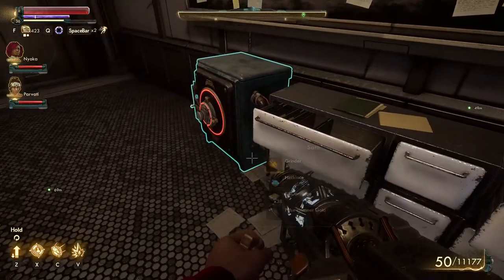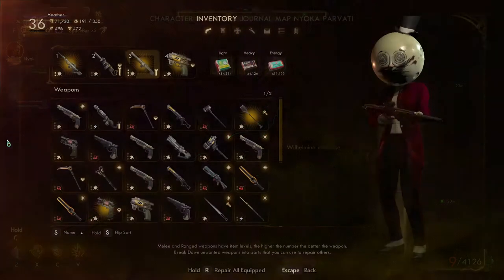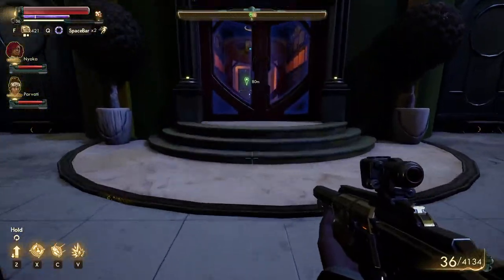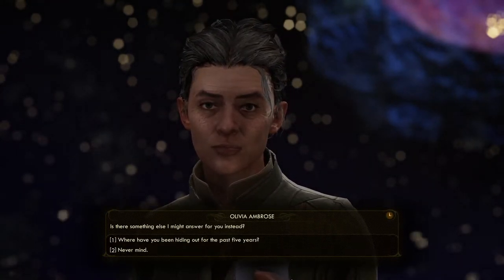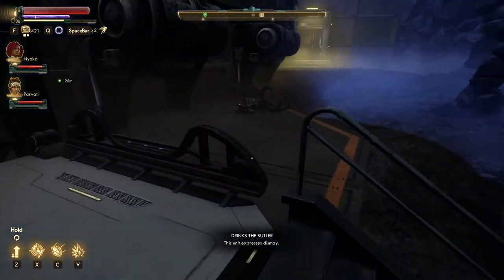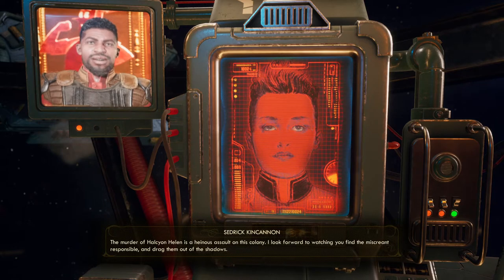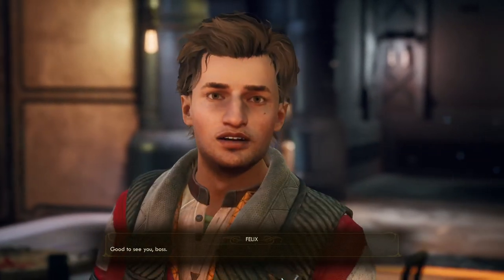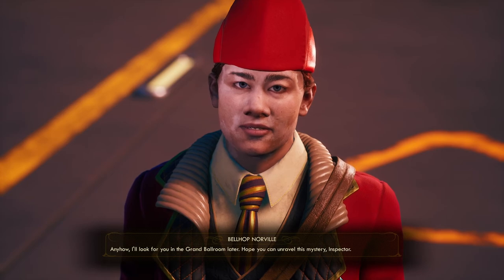The Outer Worlds | Let's Play | 61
Hello my friends!  Today Alex/Heather are hired to solve an Eridanos murder mystery...enjoy!

Quests: The Ambrose Intersection, No Night Without Stars, The Last Role of Halcyon Helen

People: Alex Hawthorne, Heather Poe, Minnie Ambrose, Wilhelmina Ambrose, Dr. Olivia Ambrose, ADA, Parvati Holcomb, Ruth Bellamy, Halcyon Helen, Administrator Ludovico, Sedrick Kincannon, Constable Keene, Nyoka Ramnarim-Wentworth III, Ellie Fenhill, Maximillian DeSoto, Vicar MAx, Felix Millstone, Bellhop Norville

Codex: Groundskeeper's Journal, Vol. II